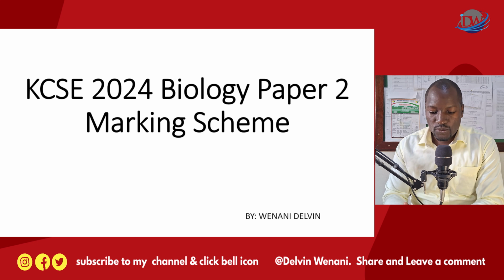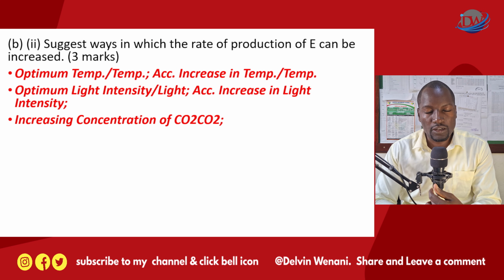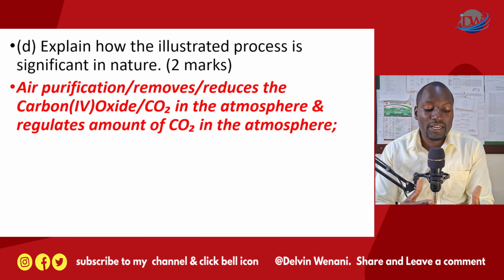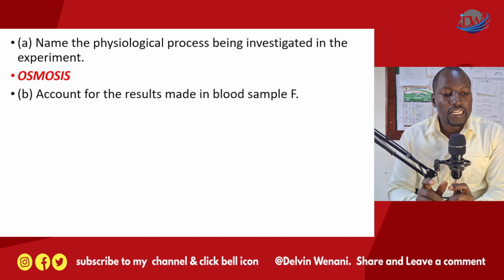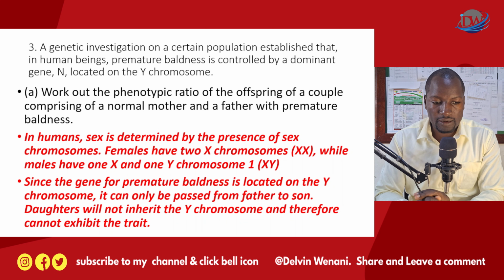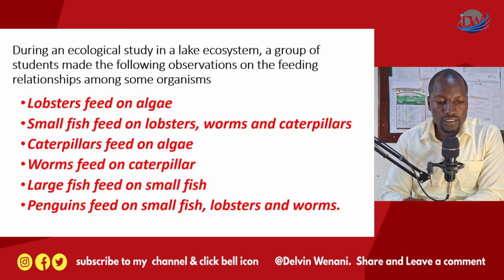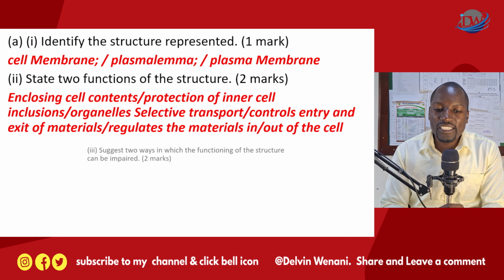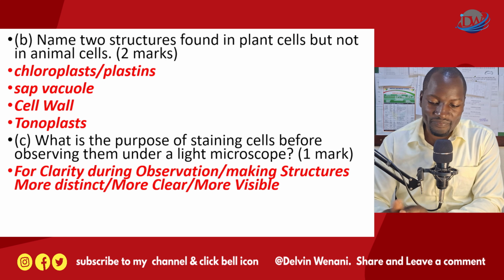Biology Paper 2 Que & Ans KCSE 2024| Biology Revision KCSE 2024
KCSE Biology Paper 2 - 2024 Section A | Full Revision & Marking Scheme Explained! 🔍
Are you preparing for your KCSE Biology exam? Don’t miss this detailed and student-friendly walkthrough of Biology Paper 2 – 2024, Section A! In this video, we break down each question, explain the concepts clearly, and walk you through how to earn full marks using the official marking scheme.

📘 What to Expect:
✅ Step-by-step solutions
✅ Common mistakes to avoid
✅ Examiner tips & tricks

Whether you're in Form 4 or just starting your KCSE revision, this is the perfect guide to boost your confidence and performance. Let’s master Biology together!

🎓 Hosted by: Delvin Wenani – KCSE Coach | Pan-African Teacher Ambassador